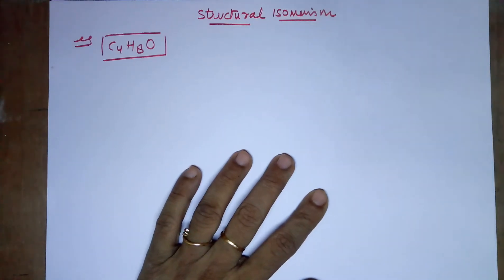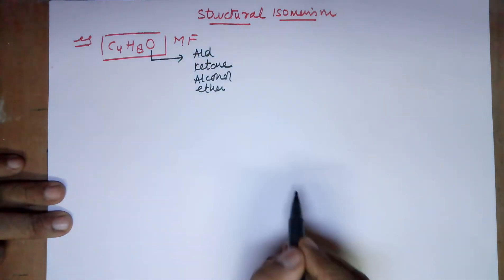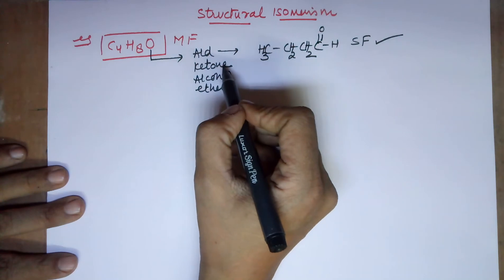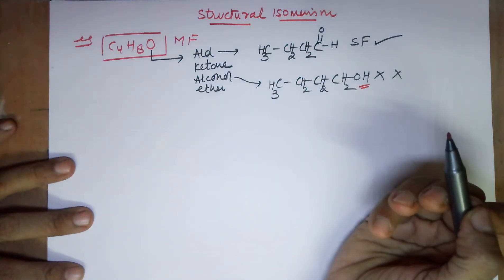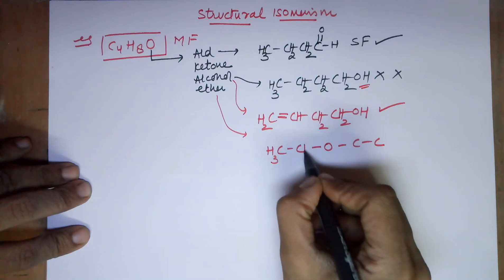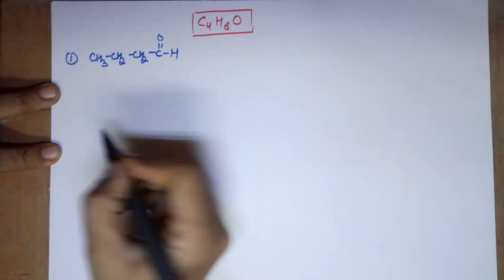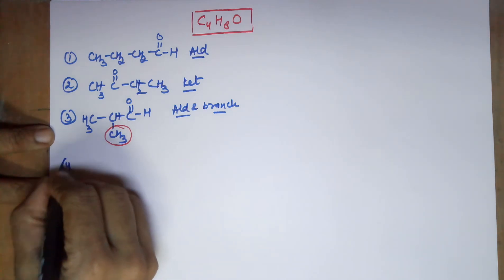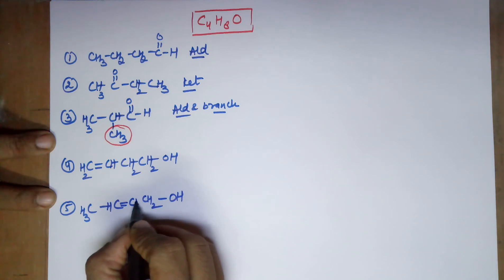class 11 Structural Isomerism Functional isomerism must watch by Seema Makhijani